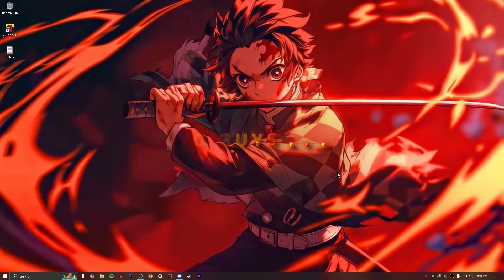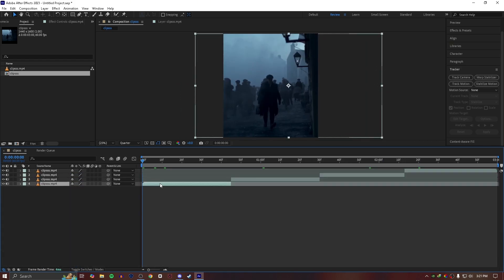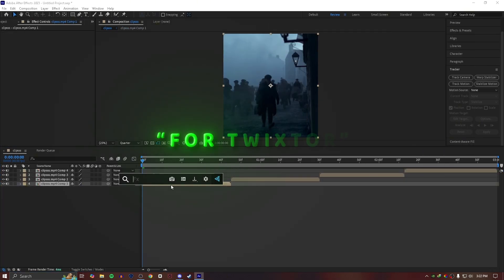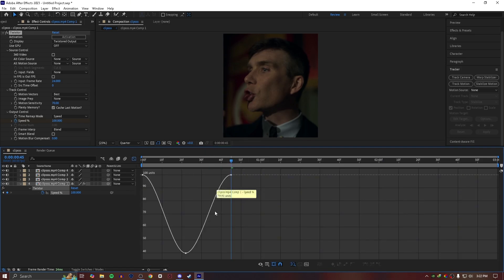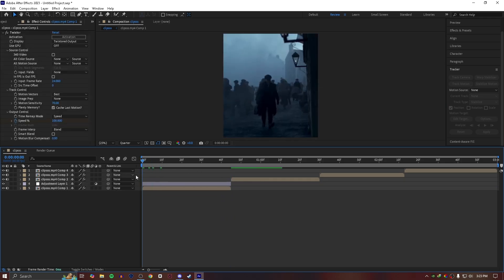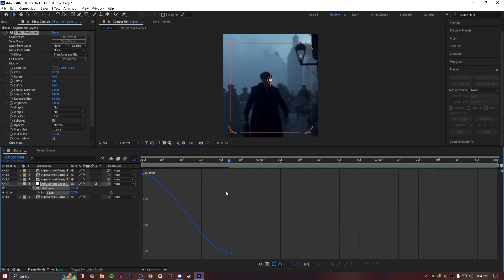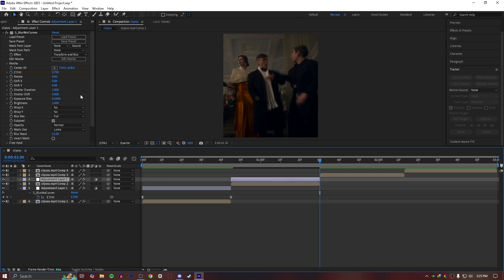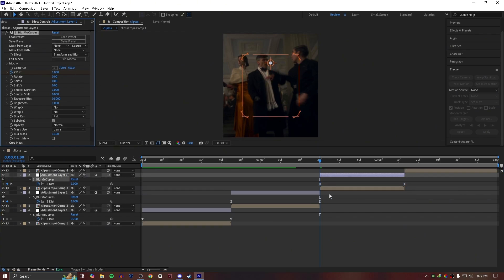Smooth Zooms & Twixtor For Your Edits | After Effects Tutorial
Hi Guys!
In this Video, I will show you how to make smooth Twixtor & Zooms for your Edits.

THNX FOR WATCHING, GOD BLESS YOU ALL GUYS! 💙